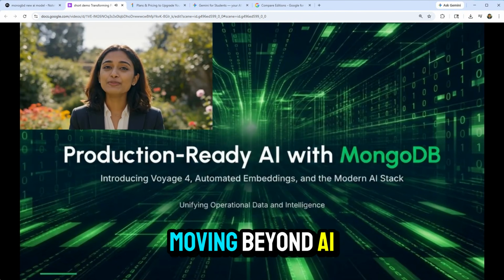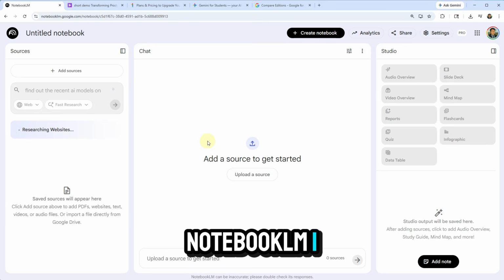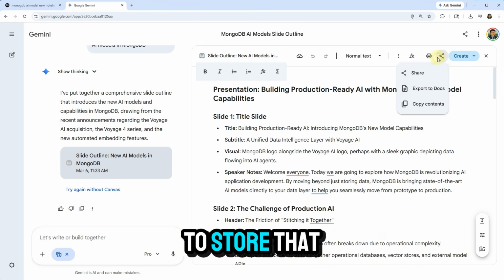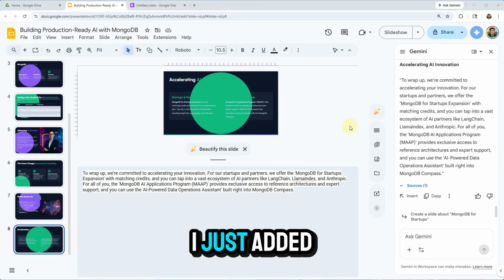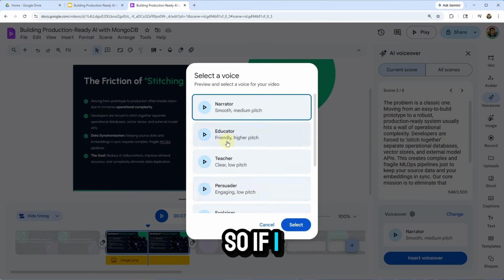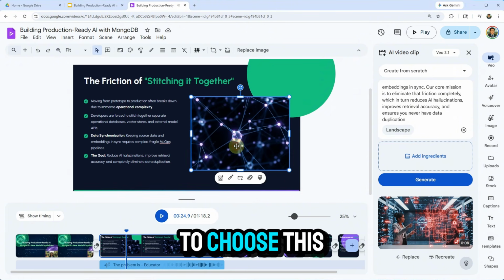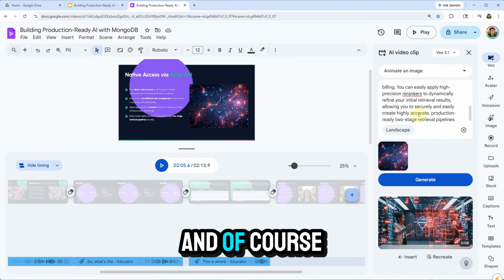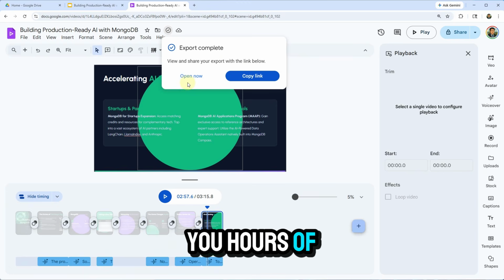End-to-End AI Video Creation: NotebookLM to Gemini Canvas to Google Vids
Stop using AI tools in isolation! In this complete, step-by-step workflow, learn how to combine the full Google AI Stack—NotebookLM, Gemini Canvas, and Google Vids—to automate your course creation and build enterprise-grade, AI-generated video lectures.

We walk through the entire process from gathering factual research in a personal knowledge database to generating slide outlines, writing detailed speaker notes, and rendering a final video featuring synchronized AI avatars and automated voiceovers. Whether you are scaling an online course or building training materials, this workflow will save you hours of production time.

📖 Read the full tutorial and access the course resources on the LBSocial

⏱️ Video Timeline:
00:00 - Introduction & Finished AI Video Example
00:33 - Account Requirements (Google Workspace & AI Pro)
00:54 - Step 1: Building a Knowledge Database in NotebookLM
02:38 - Step 2: Generating Slide Outlines with Gemini Canvas
03:53 - Step 3: Creating and Formatting Google Slides
05:02 - Step 4: Automating Speaker Notes with Gemini
05:36 - Step 5: Importing Slides into Google Vids
06:02 - Step 6: Adding AI Avatars & Synchronized Voiceovers
08:32 - Step 7: Converting Static Images to AI Video Animations
09:20 - Pro-Tip: Fixing Audio Overlap & Looping Background Videos
12:27 - Exporting & Final Review of the Ready-to-Publish Lecture

🛠️ Master Each Tool Individually:
Want to dive deeper into the specific features of these individual platforms?